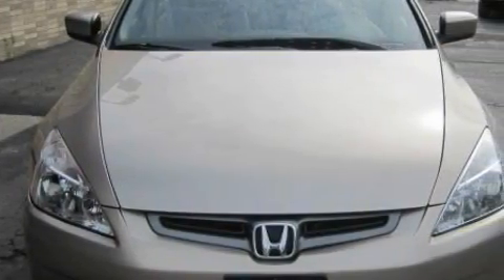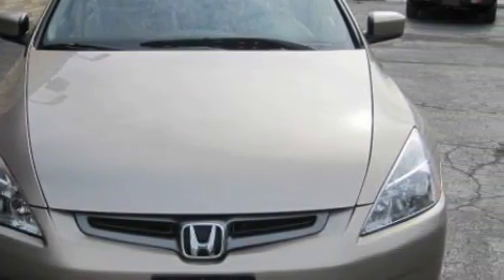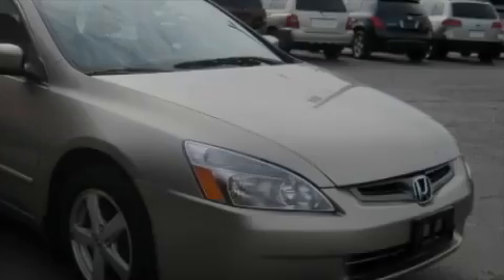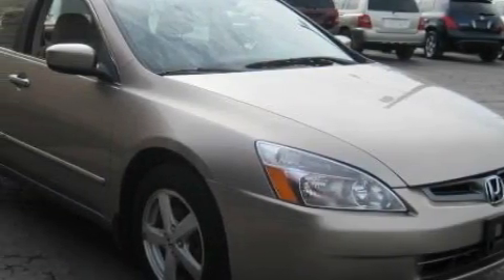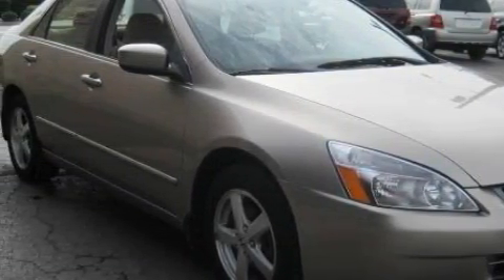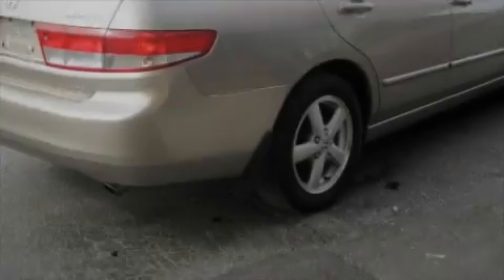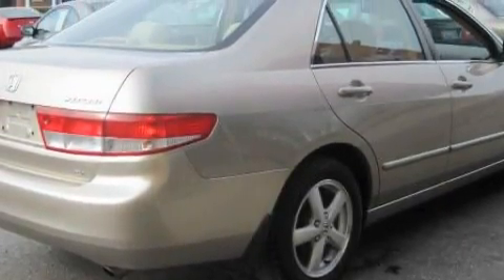Pre-Owned 2003 Honda Accord Sdn Brunswick OH 44212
KDK AUto
 1633 Pearl Road
 Brunswick, OH 44212

 Year: 2003
 Make: Honda
 Model: Accord Sdn
 Engine: 2.4L 4-Cylinder
 Trans.: automatic
 Exterior: Desert Mist Metallic
 Miles: 98,930
 Interior: Ivory